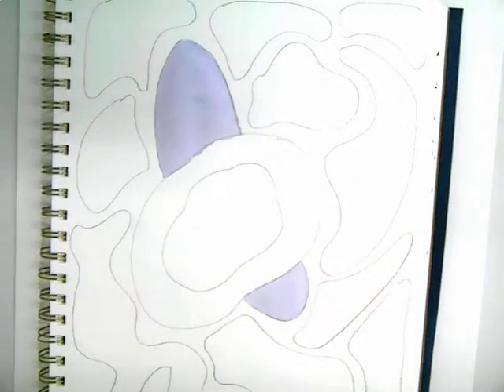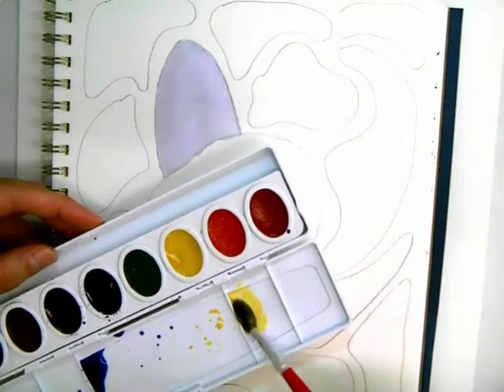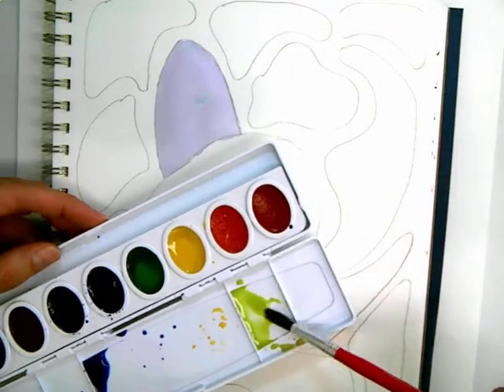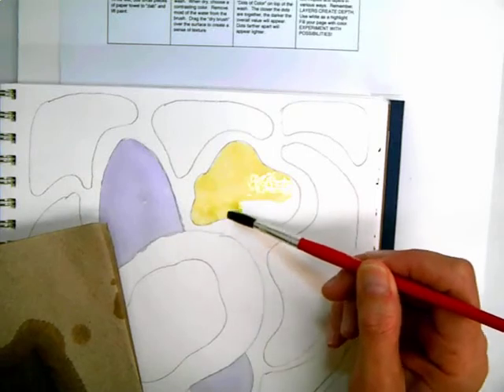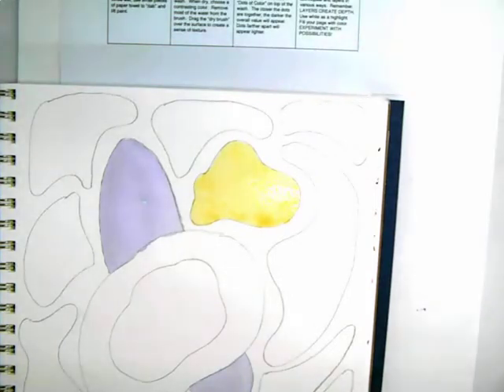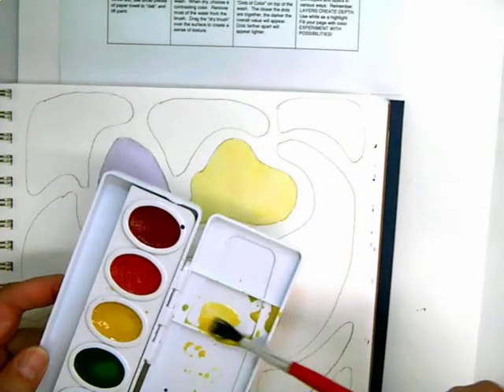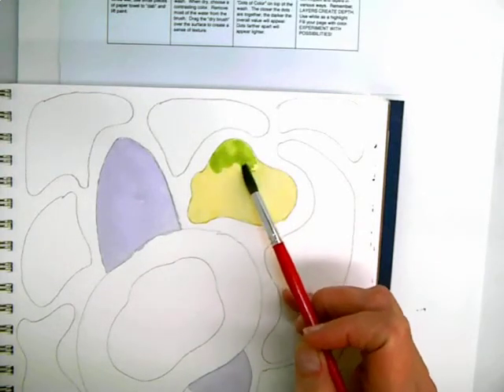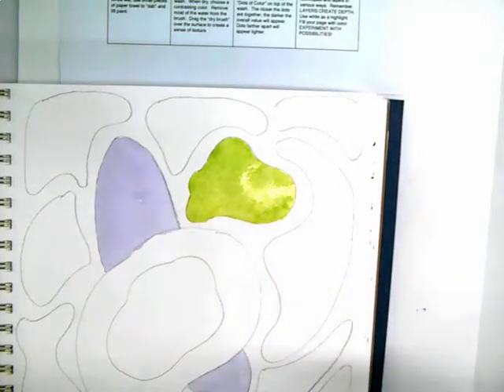4 Dark Flat Wash of a light Color